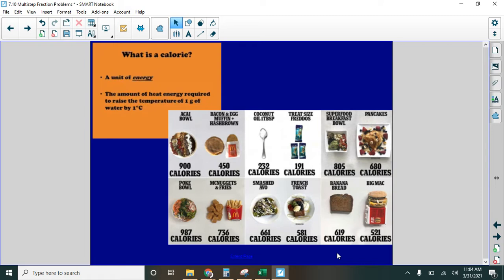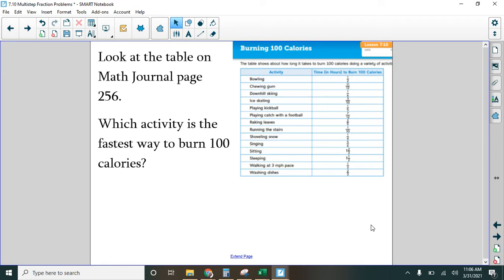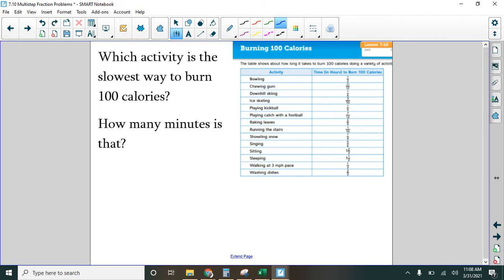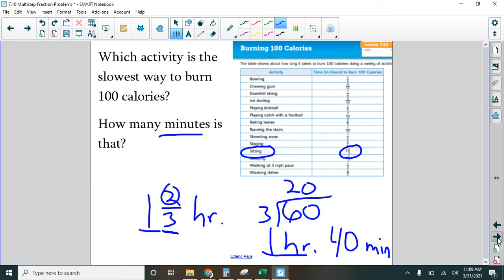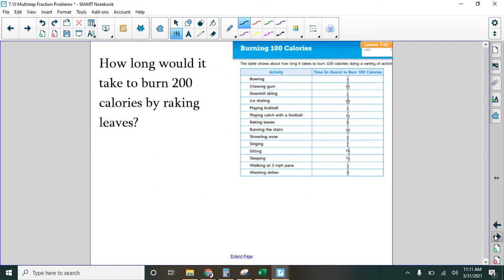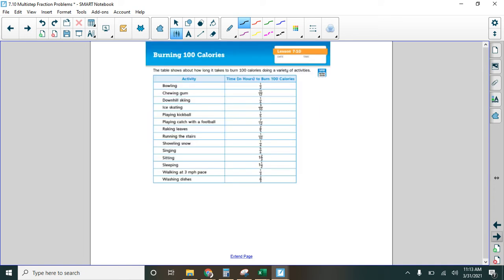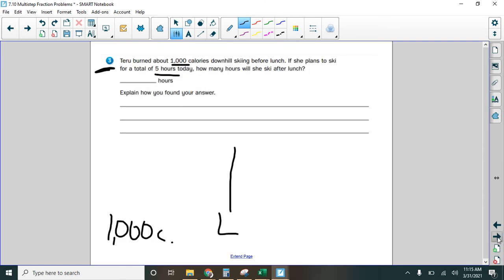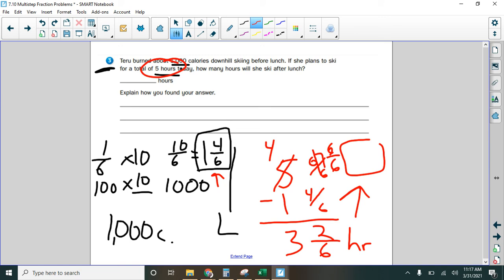Lesson 7 10 Multi step Number Stories with Fractions Grade 4 Everyday Math